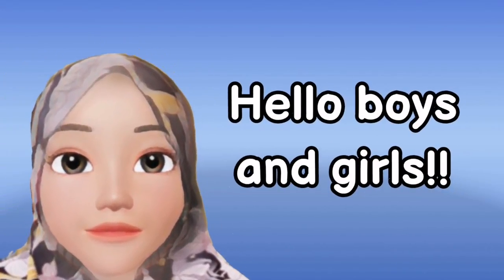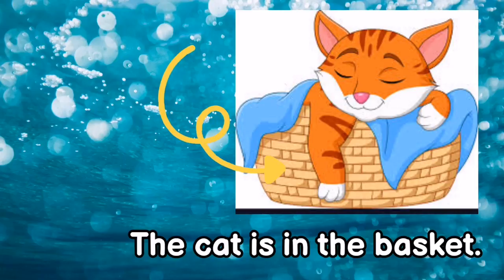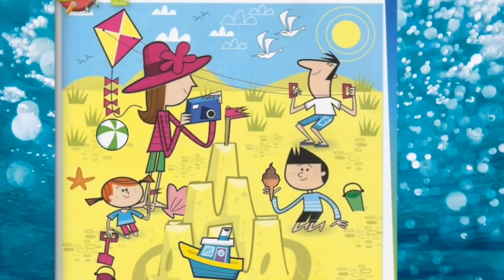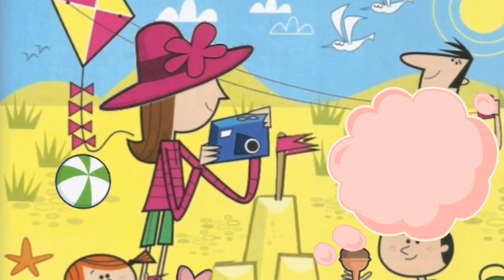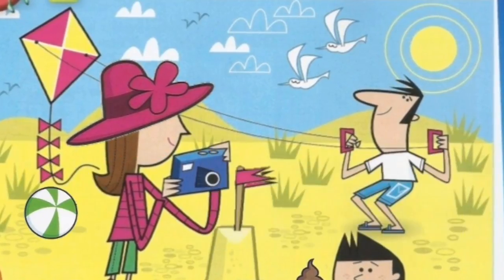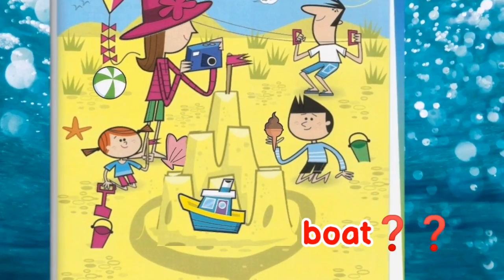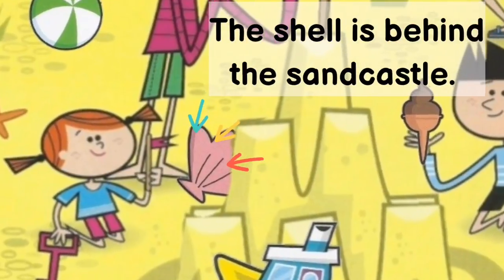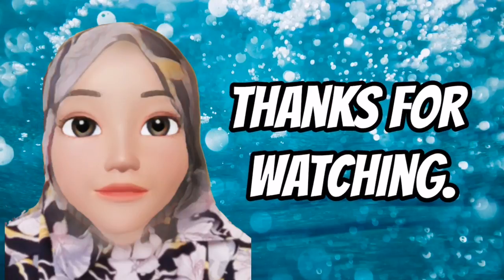CEFR YEAR 2 SUPER MINDS STUDENT'S BOOK PAGE 113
Preposition of place